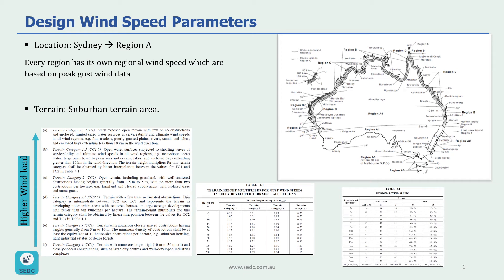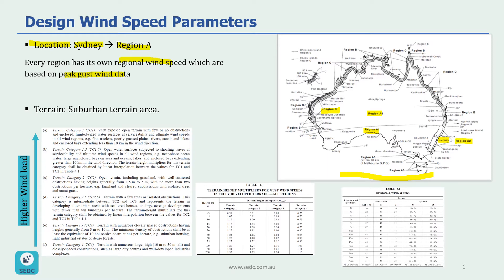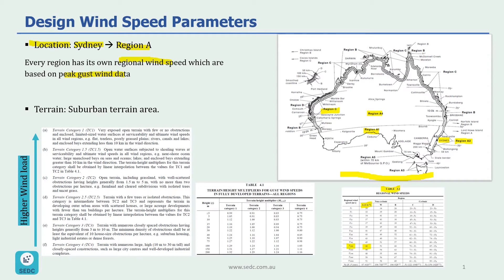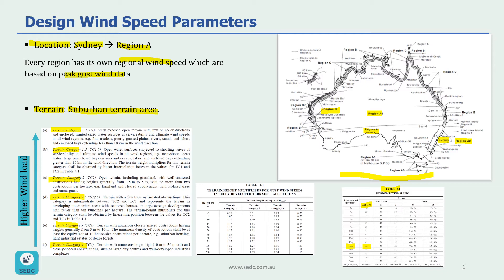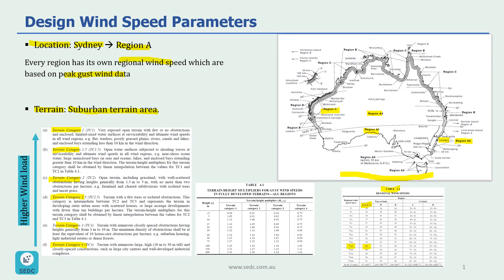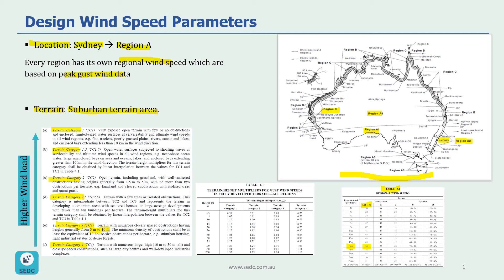Part 1- Sec 4: Regional Wind Speed and Terrain Category Multiplier to Determine Design Wind Speed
This is a chapter of our online course “Design Wind Loads on a Medium-Height Building” as per AS1170 (Australian Standard) on how to determine:
• Regional Wind Speed
• Terrain Categories
• Terrain Category Multiplier to Determine Design Wind Speed